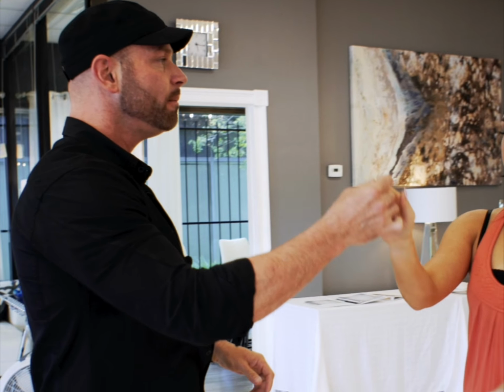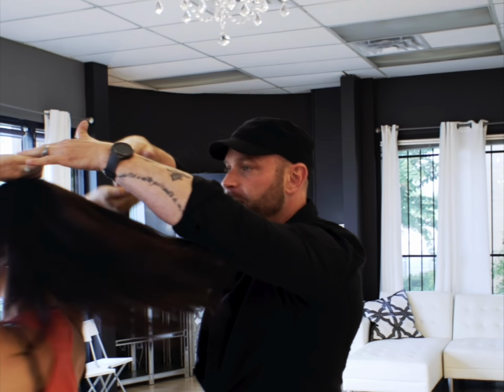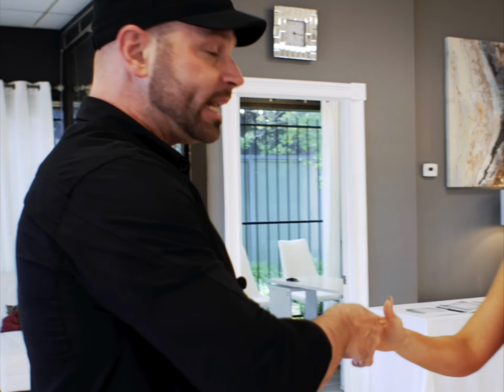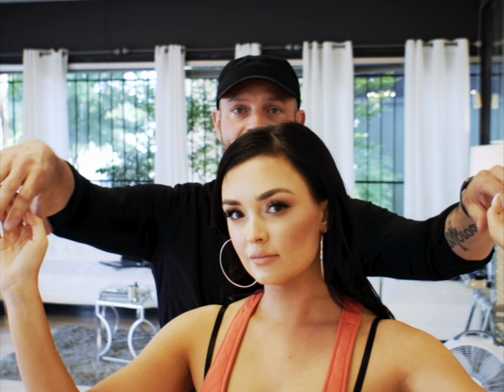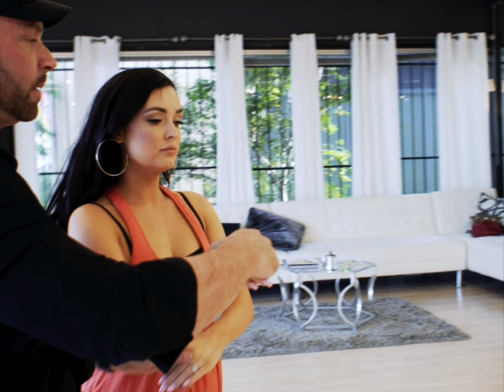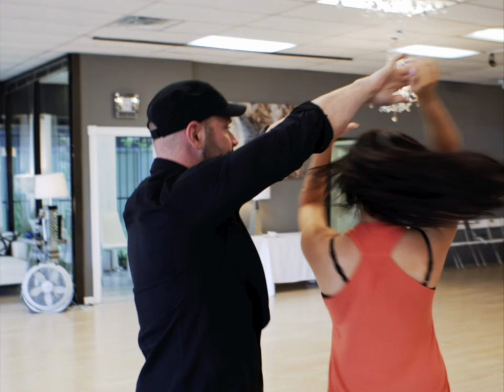Learn This Viral Country Dance Move - Illusion Turns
Learn Country Dancing with professional Country Western dancer, Anthony Lewis of Country Dance X in Houston TX.

Here, professional country dancer Anthony Lewis introduces you to the ILLUSION TURNS, an intermediate level turn trick that can be used in Two Step, West Coast Swing, Polka, East Coast Swing, and more.

COME DANCE WITH US!
We will be traveling to cities across the country teaching country dance bootcamps! Check out our travel schedule and come dance with us in person.